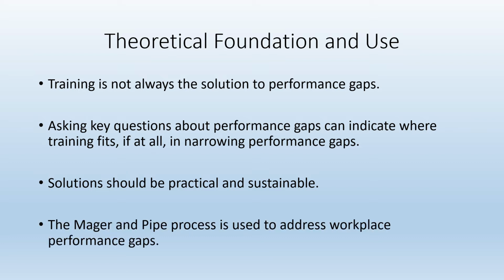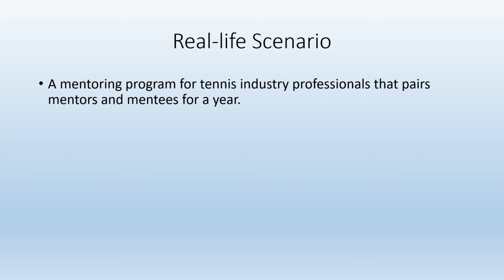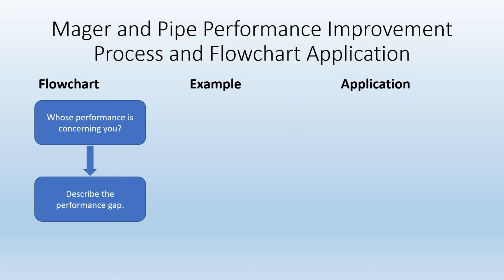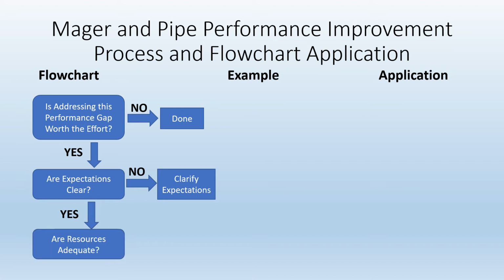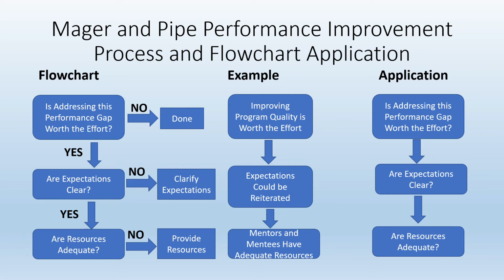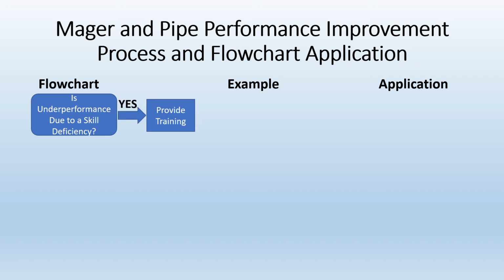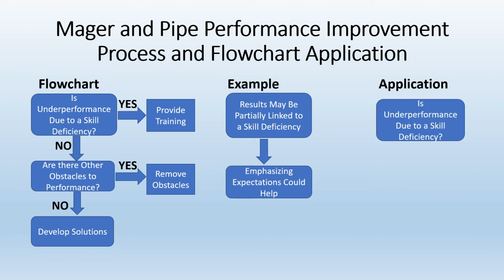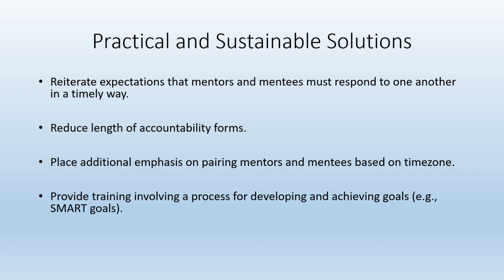Mager and Pipe Performance Improvement Model